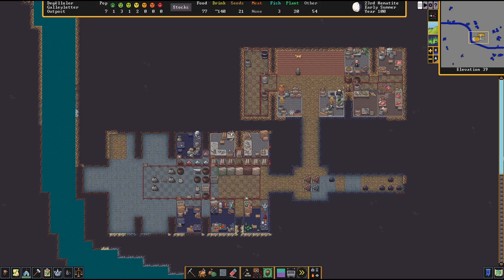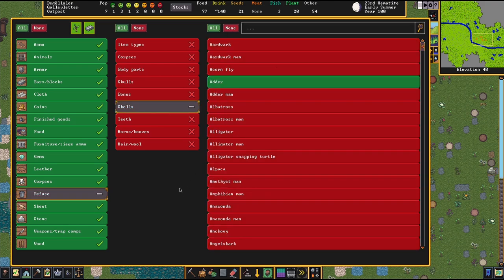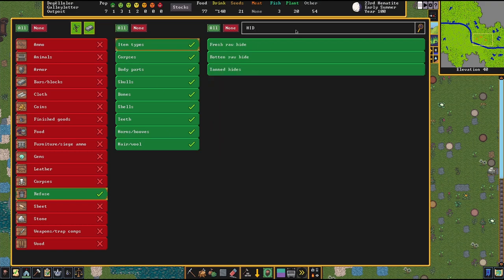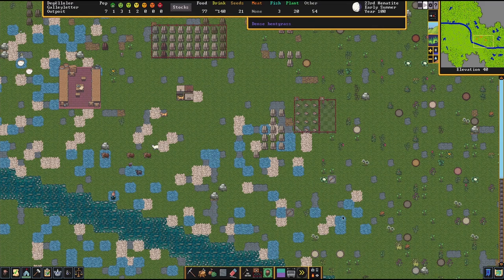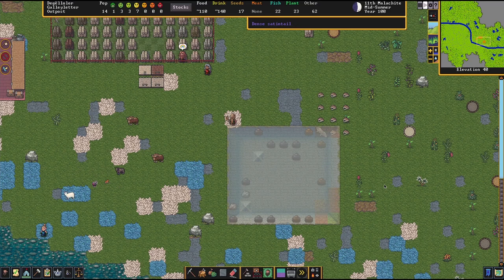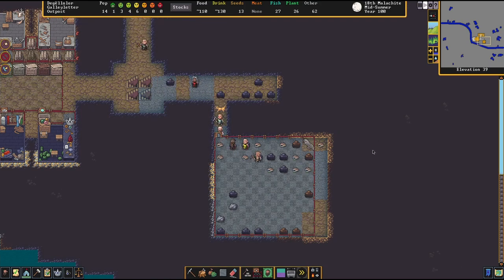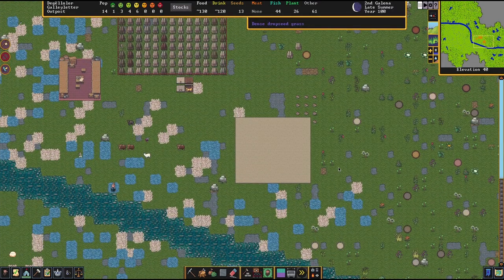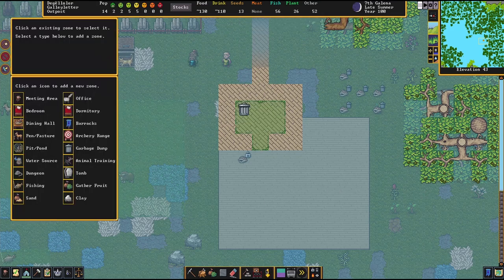Dwarf Fortress for Beginners #7 - Dealing With Refuse and MIASMA (v50.03)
Dwarf Fortress Premium is here! Let's take a look at the tutorial for the new release of the Dwarf Fortress v50.x!

0:00 Intro
0:35 Refuse & Dumping
2:22 What's Refuse
4:04 Miasma
5:29 Safe Indoor Refuse Pile
11:04 Shrinking Refuse Dumping
12:37 Dumping Down a Ledge